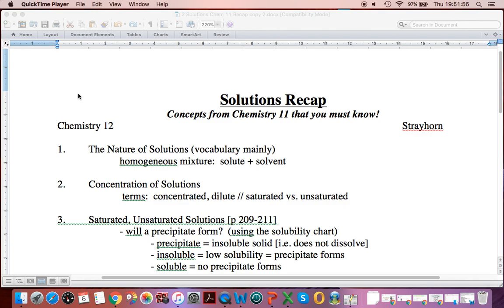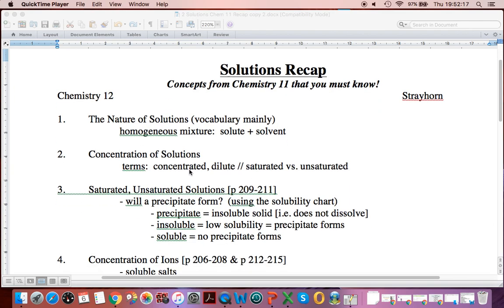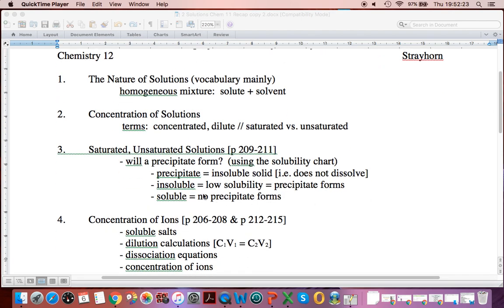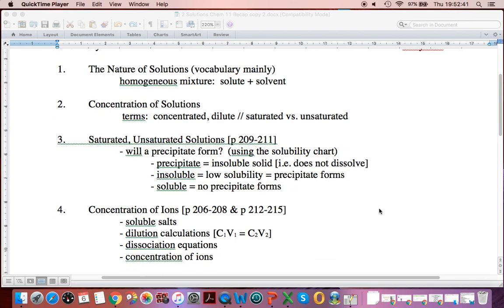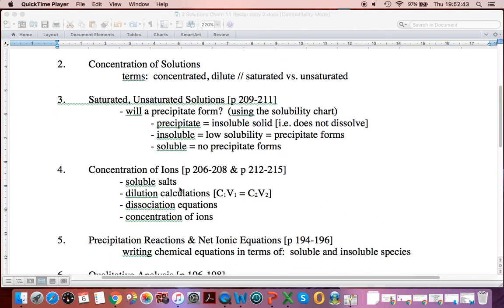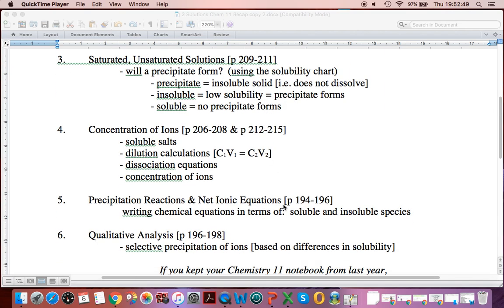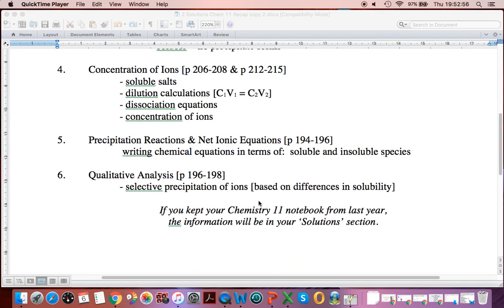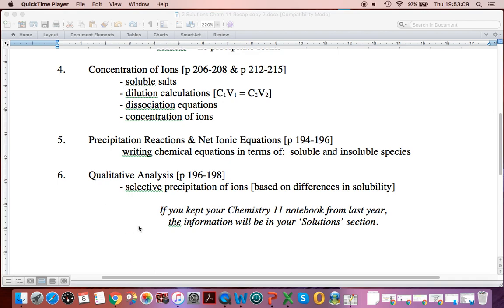Solutions Recap from Chem 11